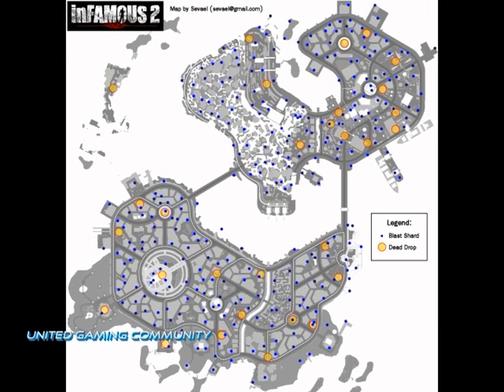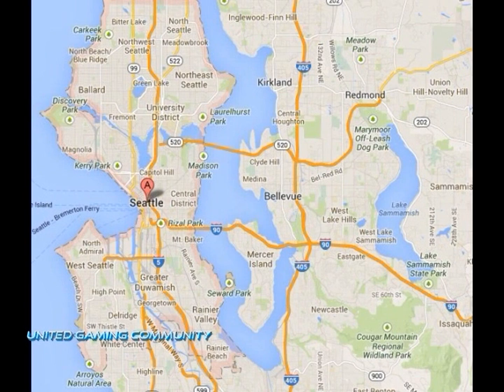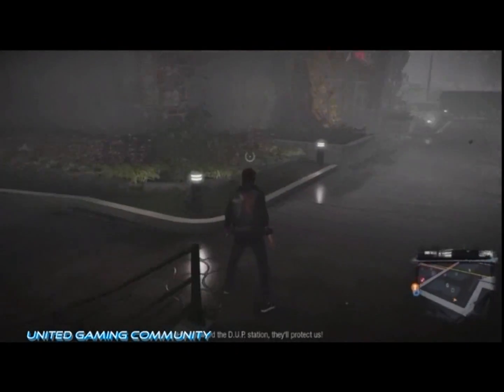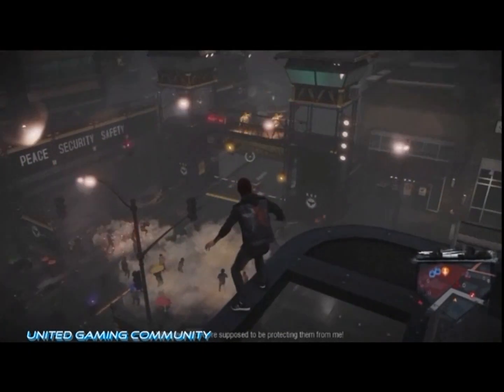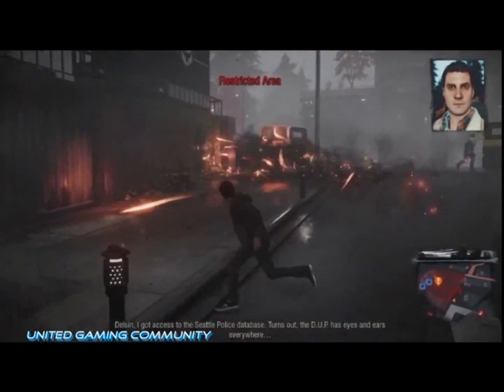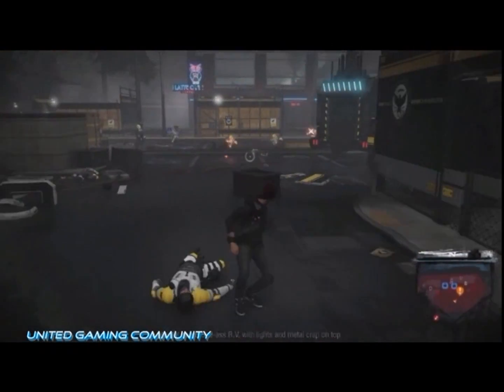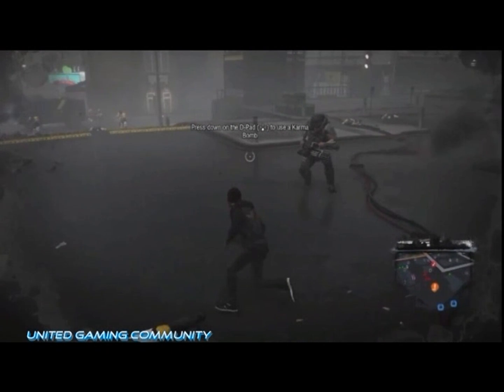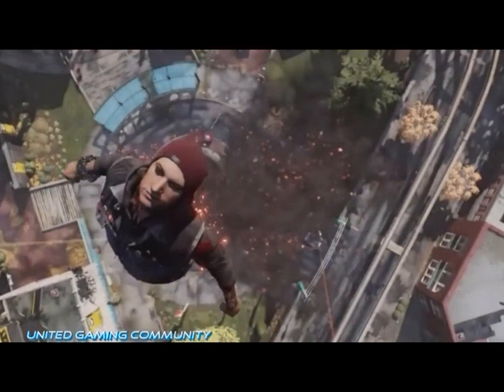inFAMOUS Second Son Demo Analysis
Hey everyone! Welcome to my inFAMOUS Second Son Demo Analysis. This is my first video with a new editing program! Hope you enjoy. :)